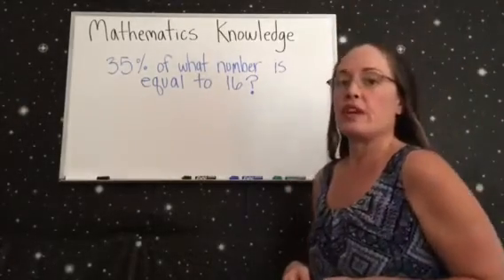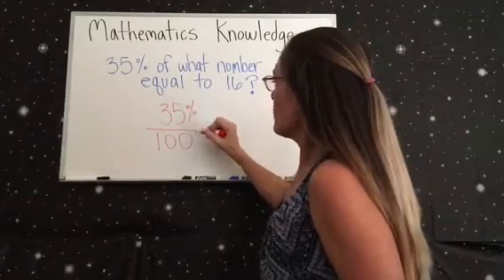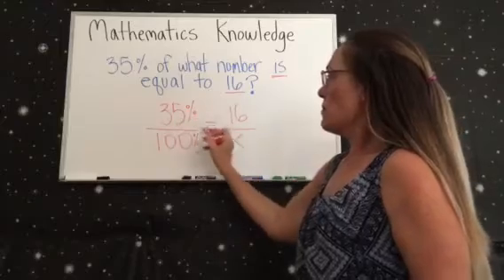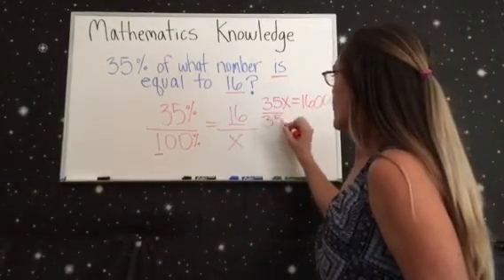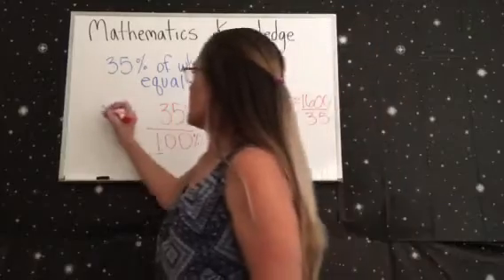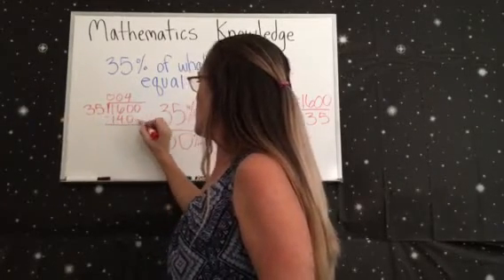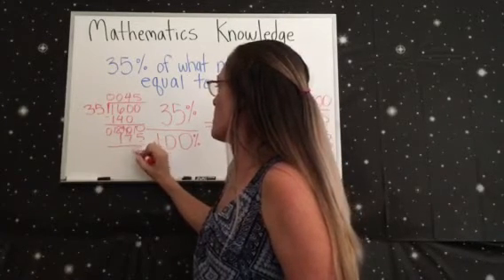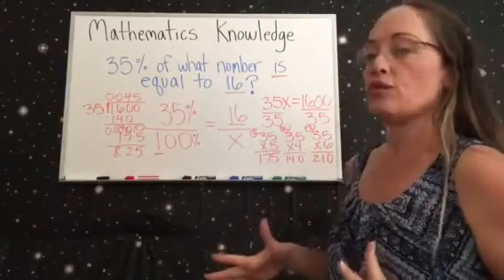Finding a percent of a number ASVAB